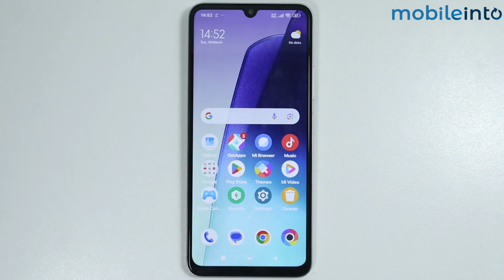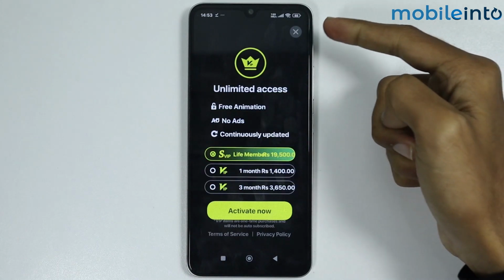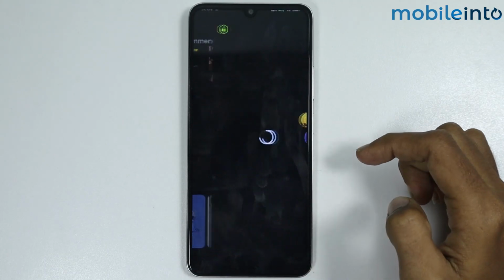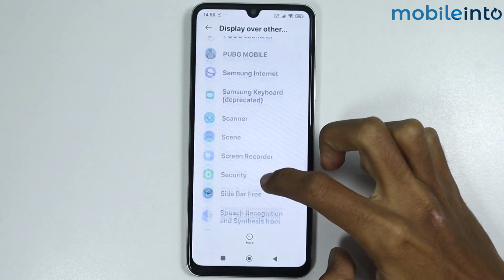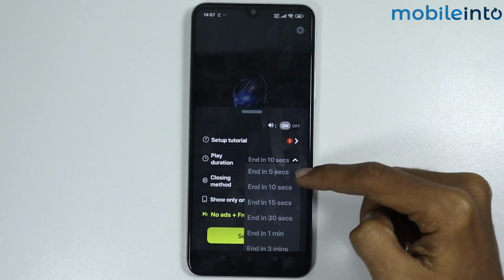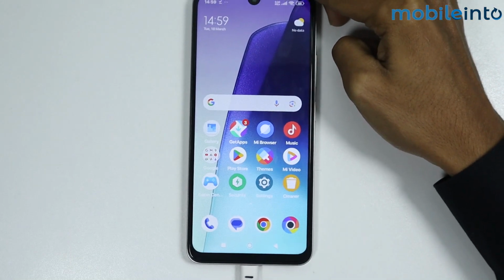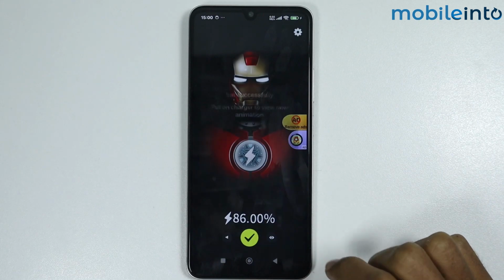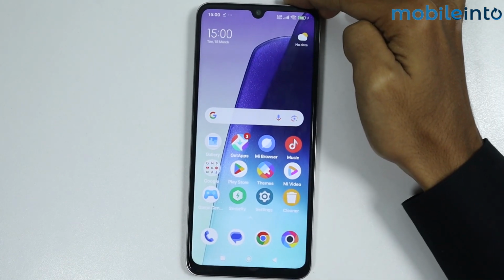How to Change Charging Animation on Any Poco Phone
How to change charging animation on any poco phone. To set another charging animation on any poco phone, follow these steps.